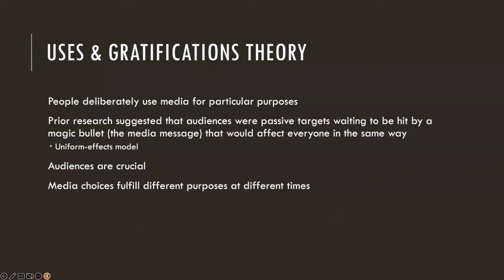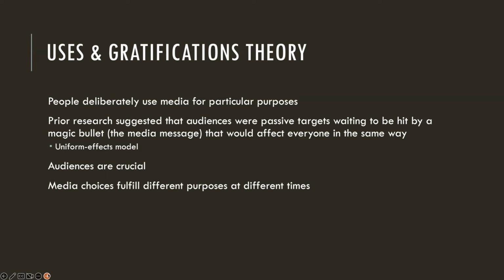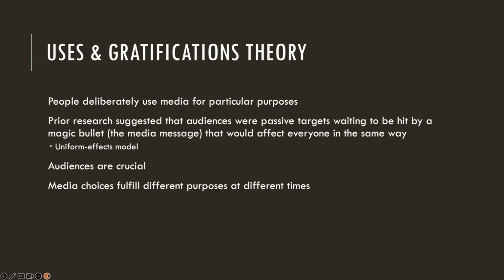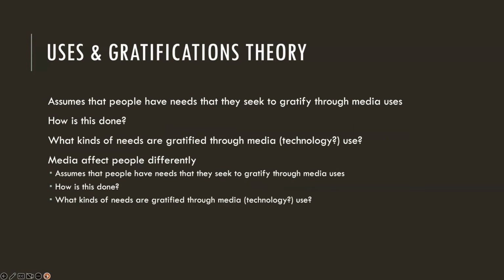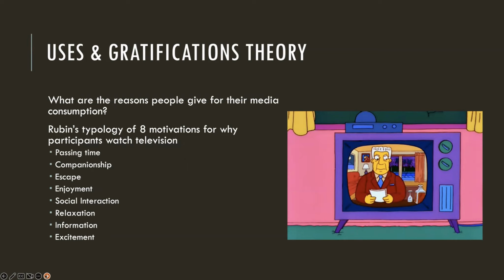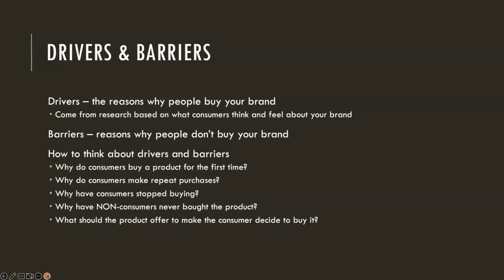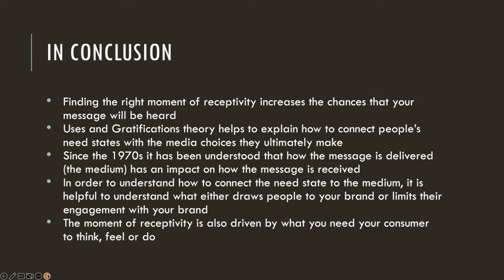Chapter 5: Discovering the Right Time